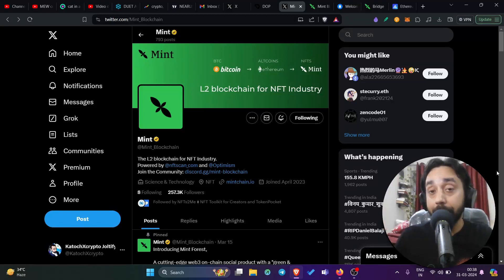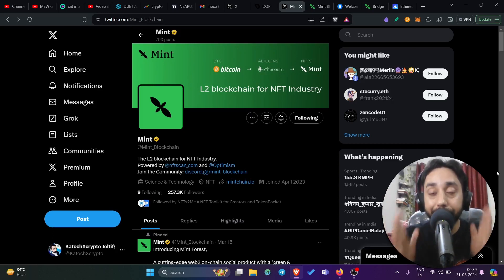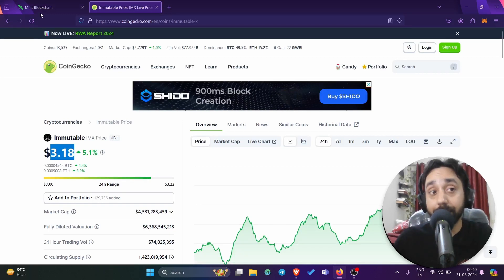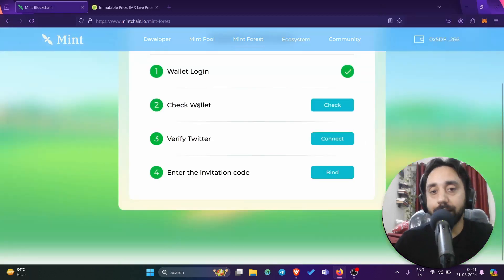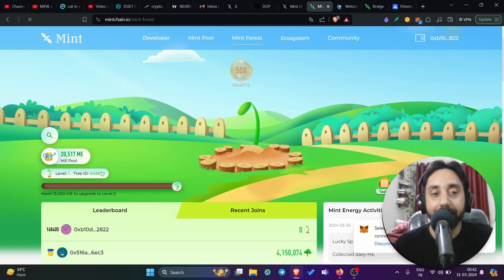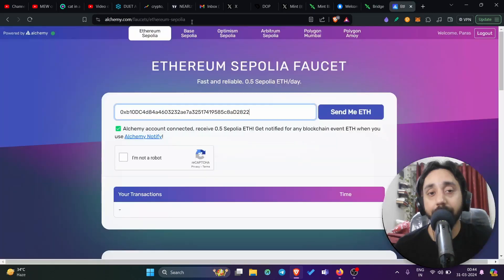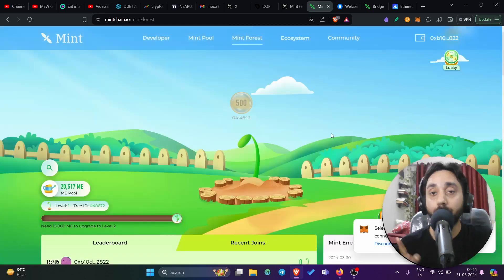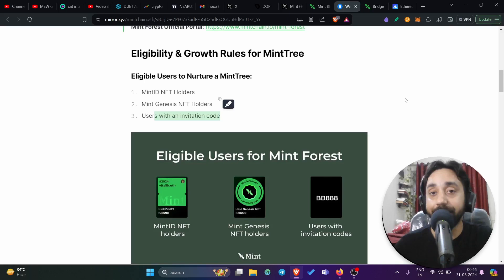Don't miss Mintchain Free Airdrop with 100X potential. Invite Only basis!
This is a confirmed airdrop by Mintchain.  Layer 2 focused on NFTs. Just check-in everyday and win free $MINT crypto at launch.

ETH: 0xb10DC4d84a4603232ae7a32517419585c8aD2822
BTC: 3LWD9yo1hN7qbD3ggTTVDX44M1hk1zUSYi